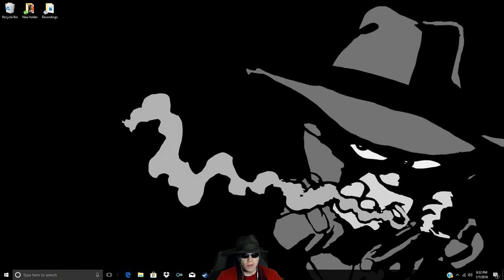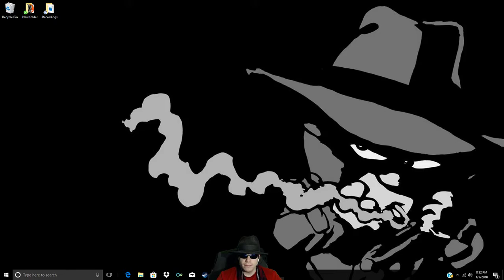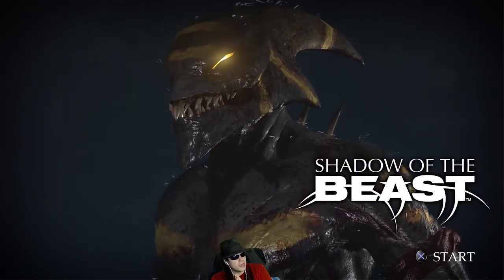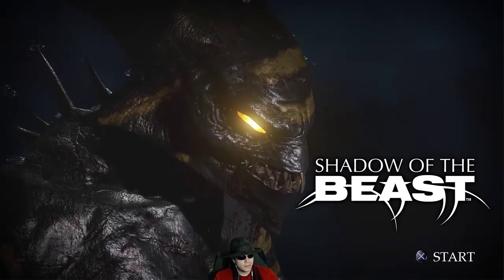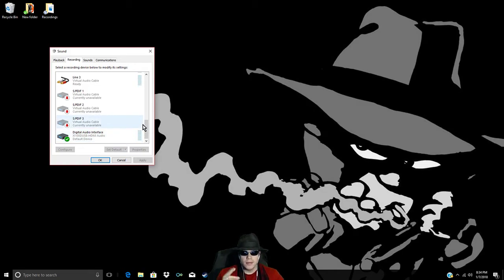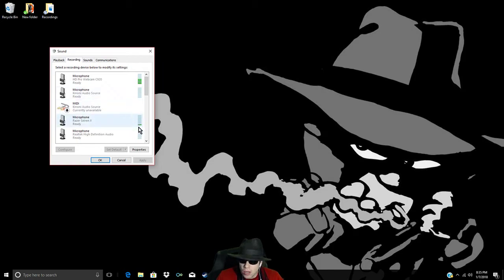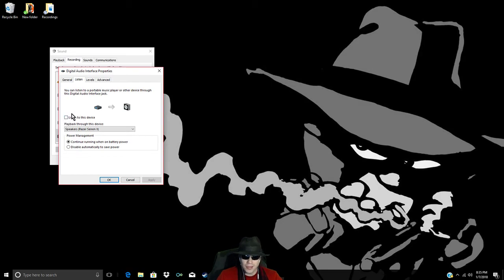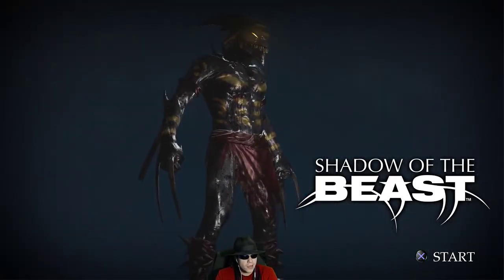(FIX) No Audio From PS4 through Magewell Capture Card to OBS/PC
You have a Magewell Capture card, you have it connected to your PS4 and your PC but no Audio. Well here is the fix.